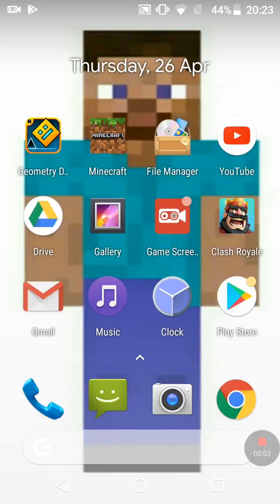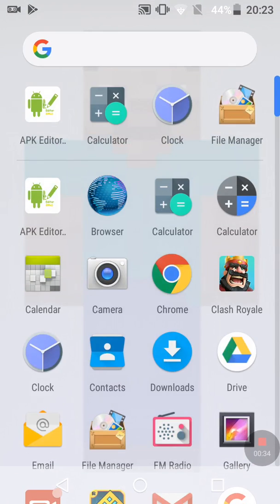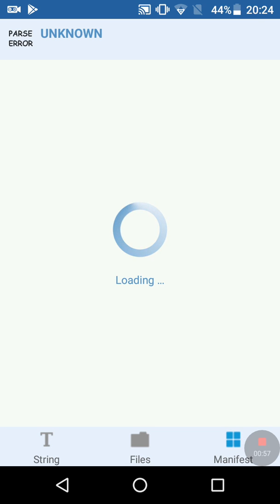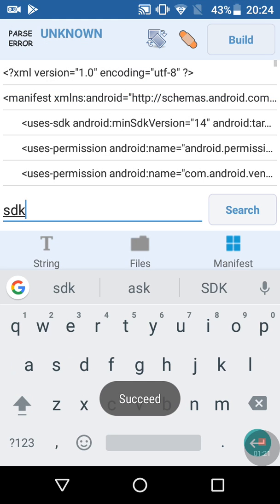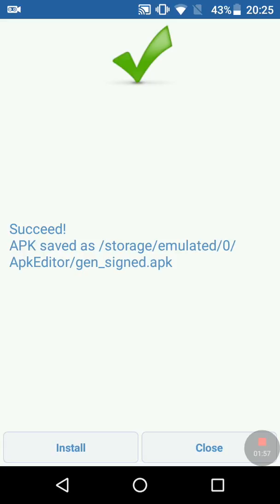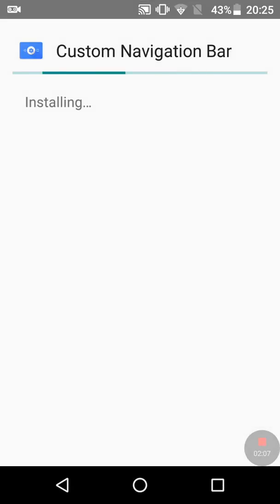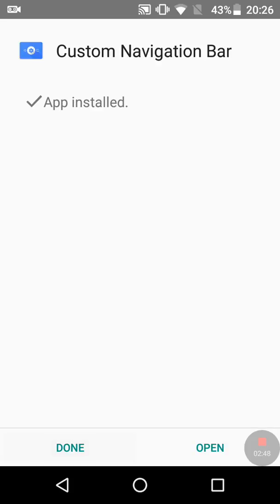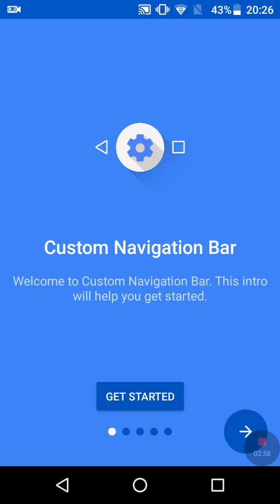How to fix parse error on any android device no root!!!!!! SPRING SPECIAL #20 IS HERE!!!!!!!!!!!!!!!